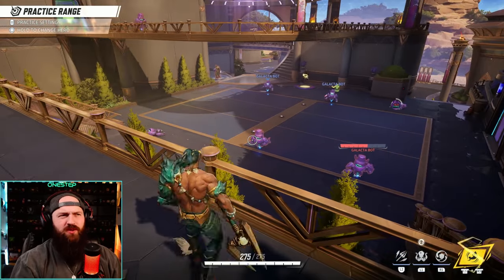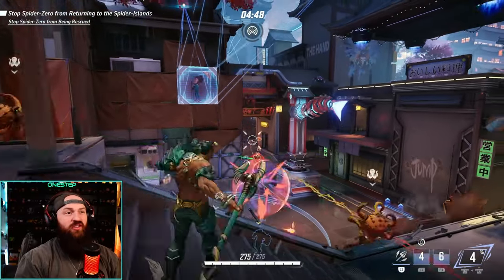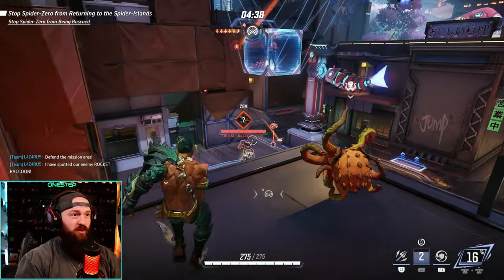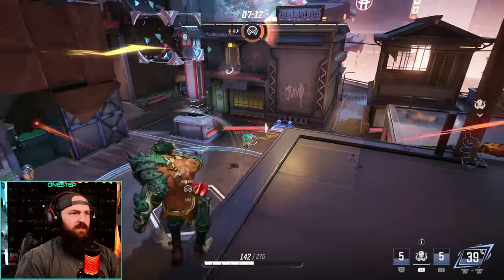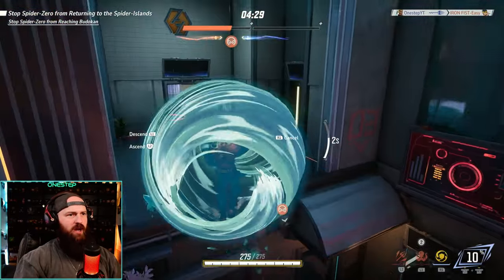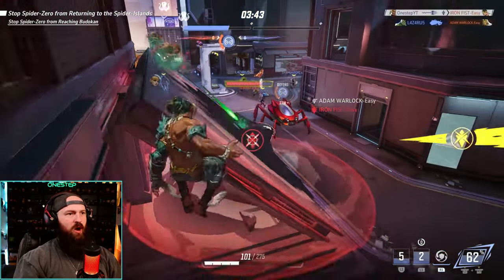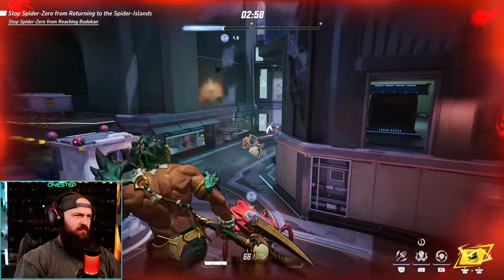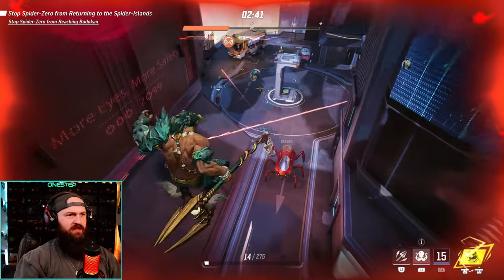How To Play NAMOR (Tips, Strats, & More!) | Marvel Rivals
The Ultimate Beginners guide on How To Play NAMOR (Tips, Strats, & More!) in Marvel Rivals! How to use his moveset and his kit to his highest potential and really dominate the field with the power of the seven seas! Today we showcase and explore this unique character determining the best strategies and playstyles you want to be using. What do YOU think of Namor in Marvel Rivals? Let me know! And remember to SUSBCRIBE for more content!